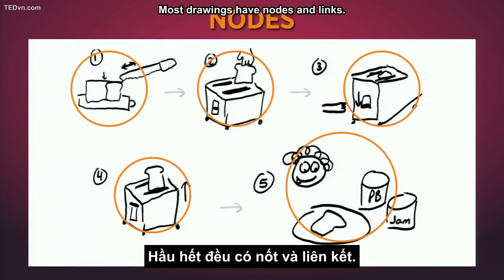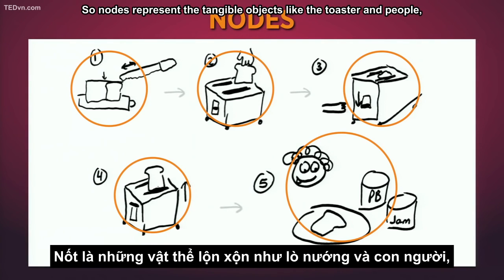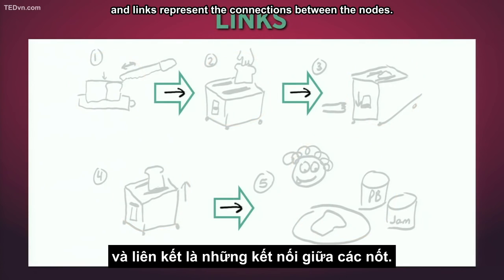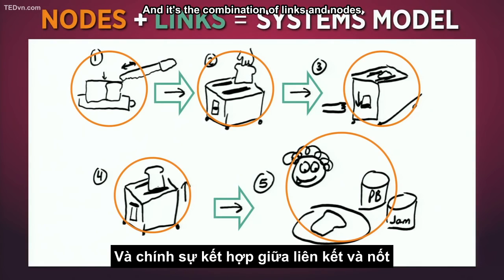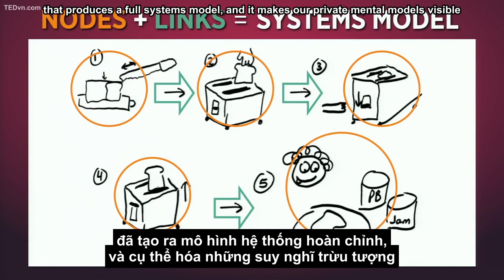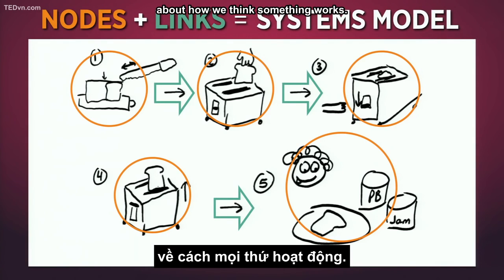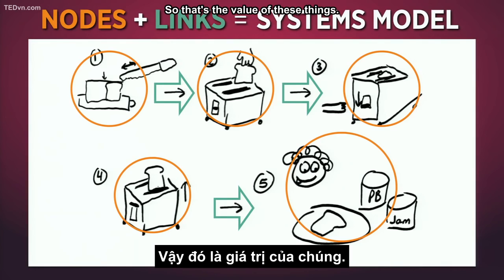Một phương pháp giải quyết vấn đề - Tom Wujec